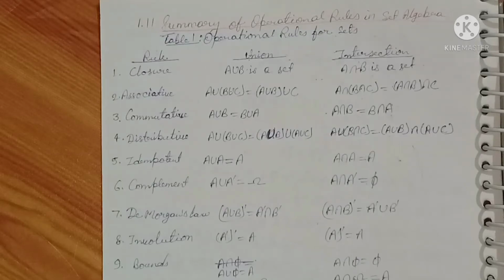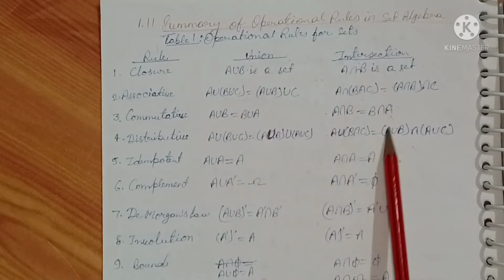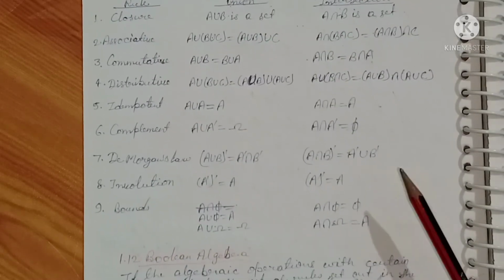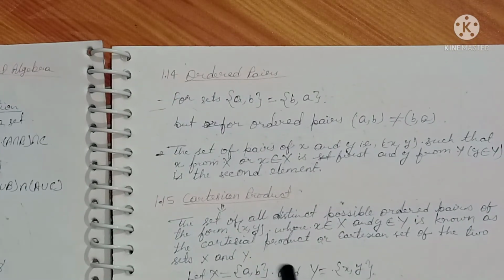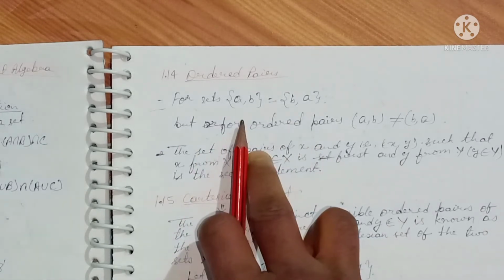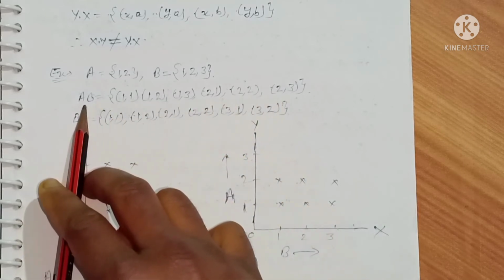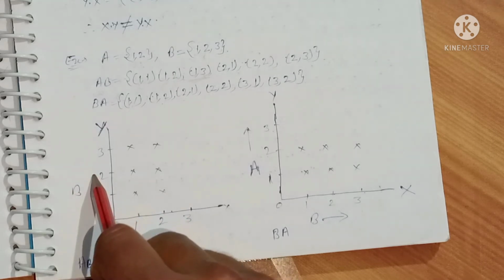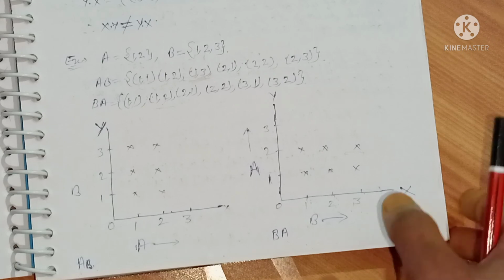03-Boolean algebra, ordered pairs, Cartesian product